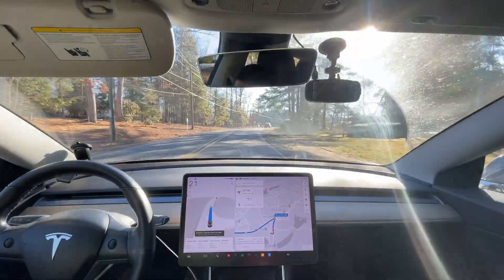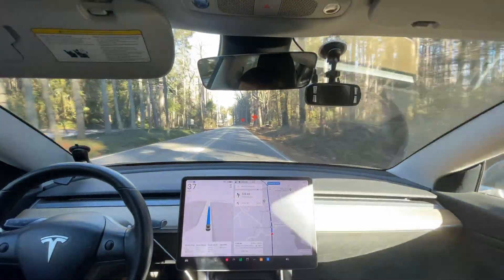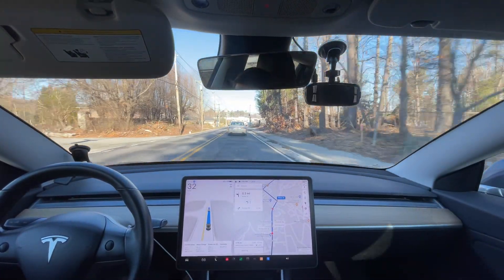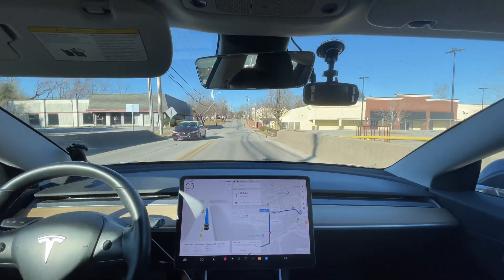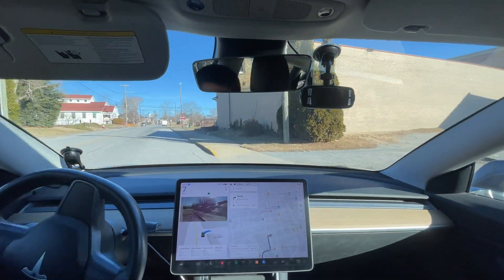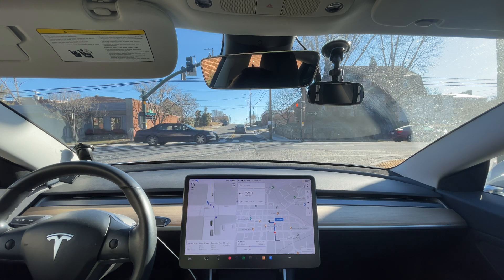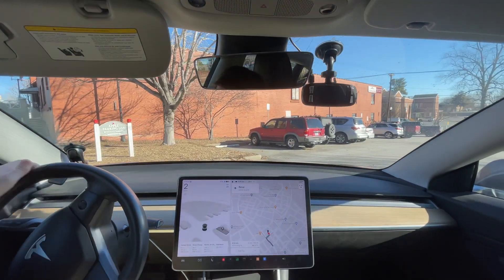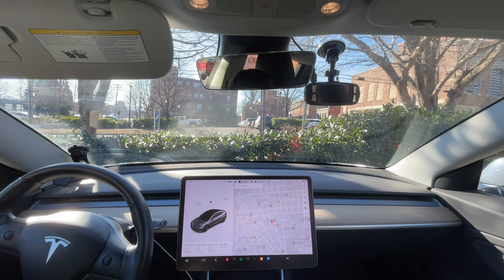Tesla FSD 12.6.2 on HW3 Should Not Go Wider Until This is fixed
This is Tesla Full Self Driving on Hardware 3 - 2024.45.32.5 / FSD Beta 12.6.2

Chapters:
0:00 Beginning
0:48 Improvement 1 - angled correctly
1:51 Disengagement 1 - way too fast on this road
2:38 Still Slowing for Blinking Yellow
6:54 Regression - wouldn't turn right on red
7:34 Disengagement 2 - got in wrong lane
10:23 Regression - driving in middle of road
10:44 Regression - driving over yellow line
11:11 Regression - driving over yellow line
11:43 Improvement - navigated to parking lot now
12:15 Disengagement 3 - Tried to turn on red